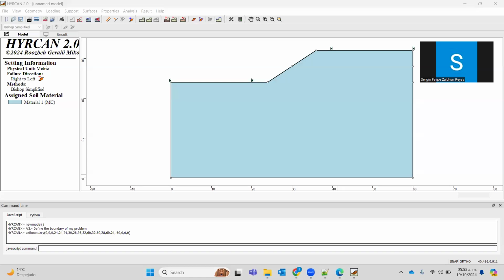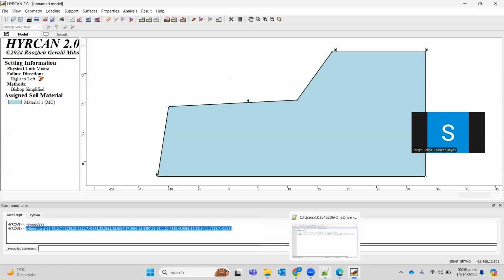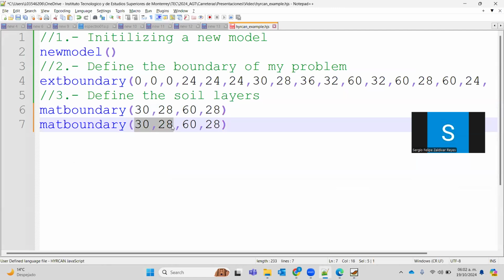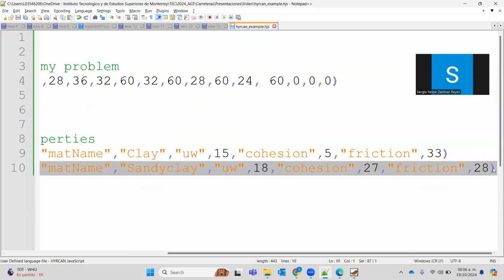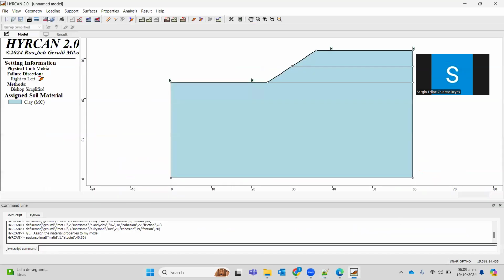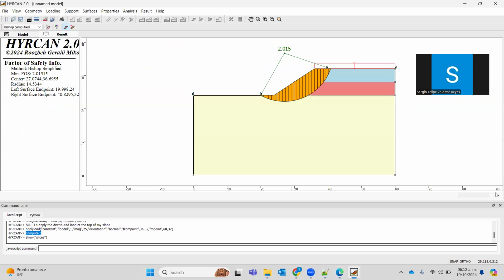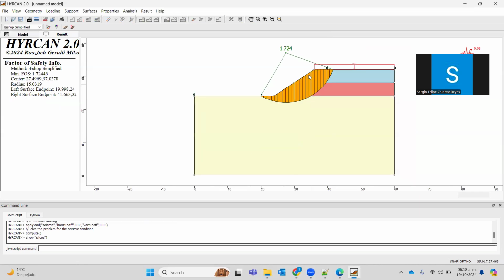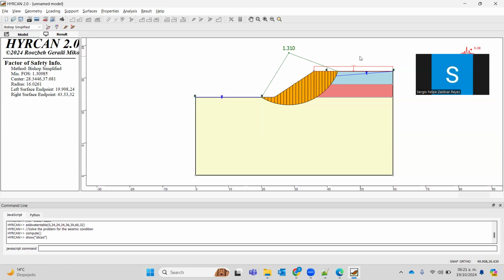Video Slope Stability with Hyrcan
Slope Stability Analysis applied the Hyrcan Free License software. The video shows how to perform an slope stability analysis under three common geotechnical design conditions: static, seismic and how the water table affects the stability.